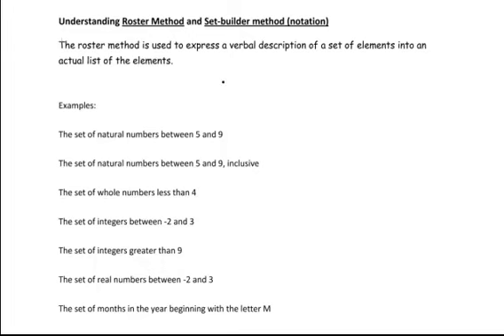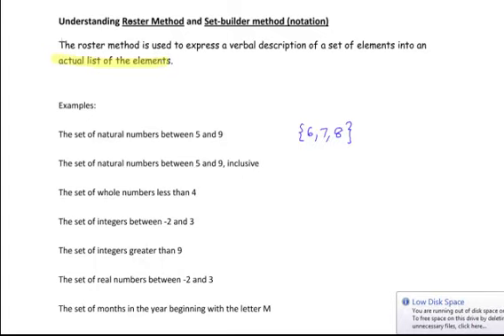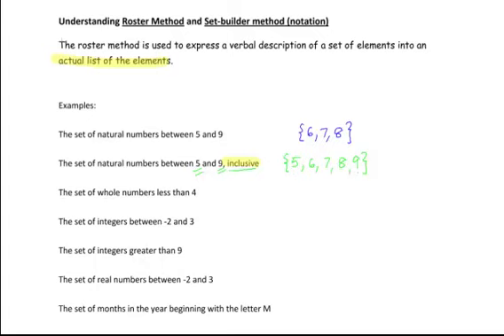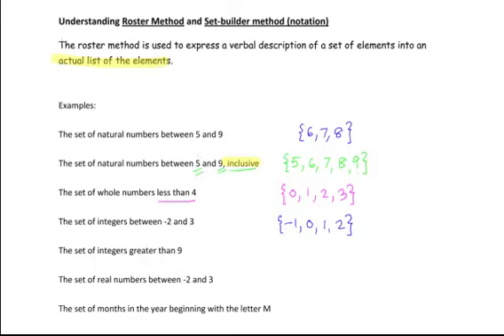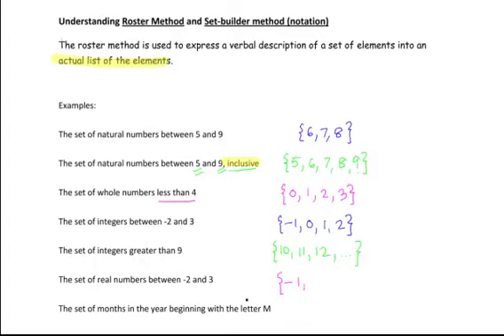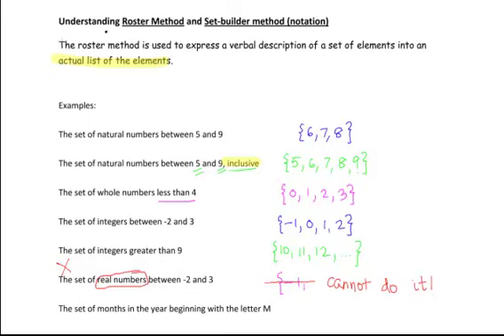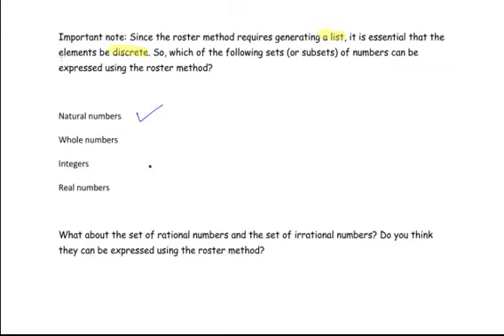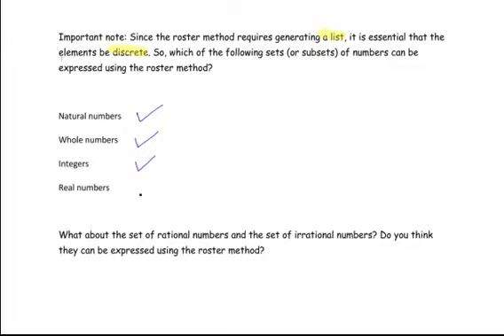Roster method.mp4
Writing sets of elements using the roster method